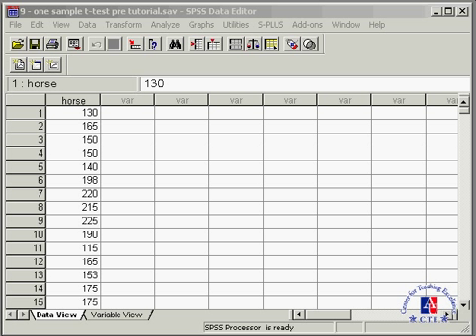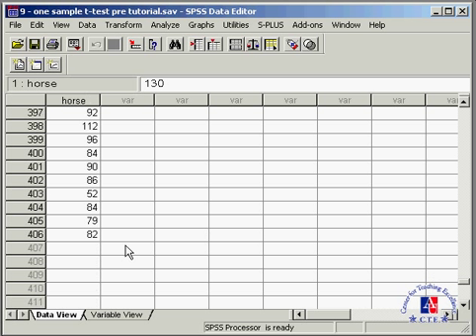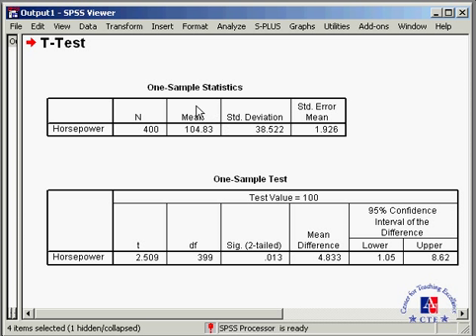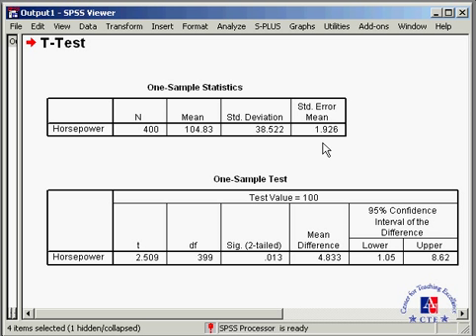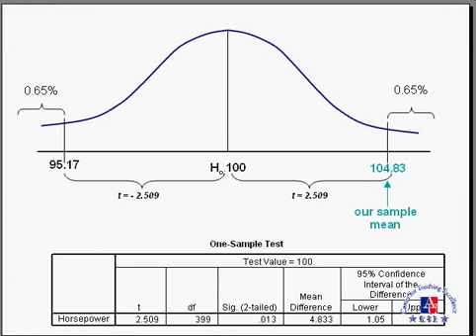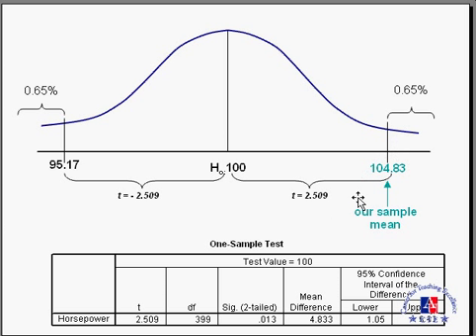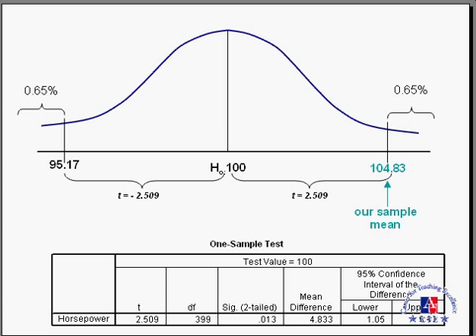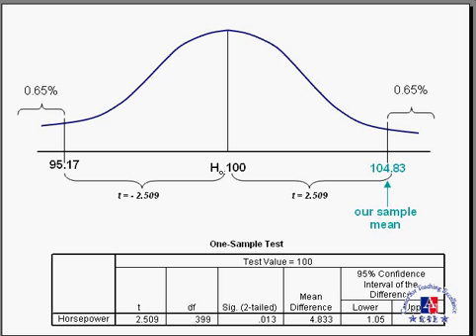11 - The One-Sample T-Test in SPSS 11.5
Learn how to test a hypothesis using the single sample t-test. (Video was created in 2003)